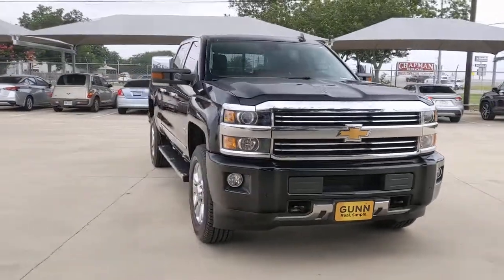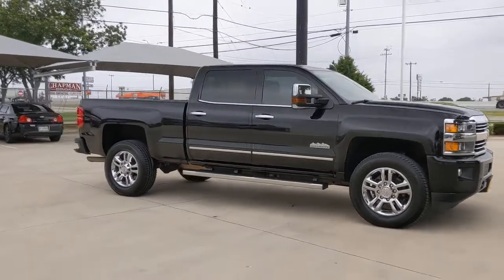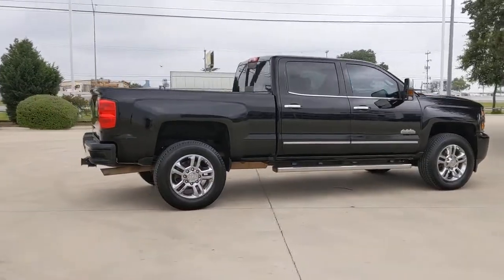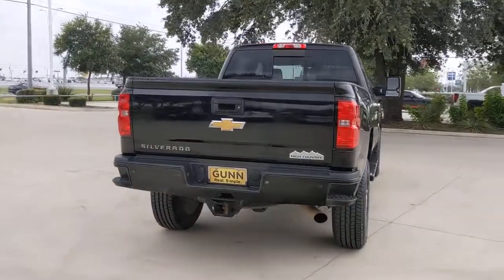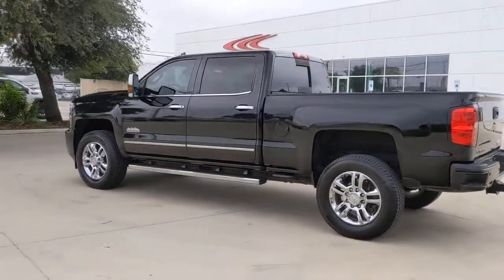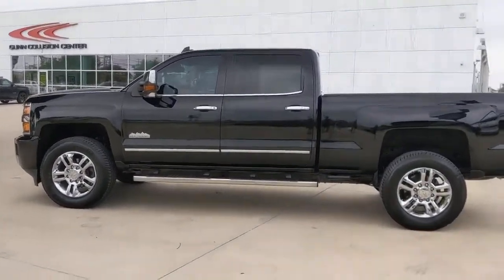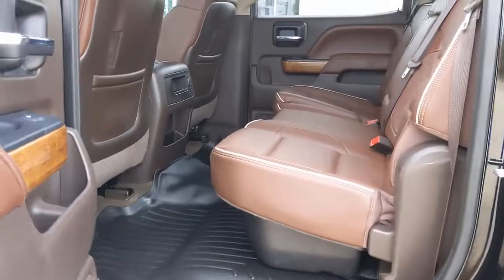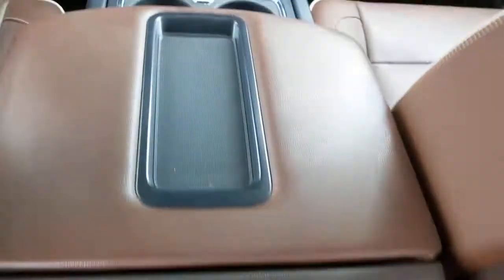2015 Chevrolet SILVERADO 2500HD San Antonio, Austin, New Braunfels, Houston, Converse, TX G210794C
2015 Chevrolet SILVERADO 2500HD
2015 Chevrolet SILVERADO 2500HD HIGH COUNTRY - Stock#: G210794C - VIN#: 1GC1KXEG1FF679473

Gunn BuickGMC
12526 IH 35 North

Call Today on this 2015 Chevrolet Silverado 2500HD High Country and be the first in line. We are performing our multi-point inspection and making sure it meets our standards but we are ready to answer your questions. If this is the one for you call now.Clean CARFAX.Priced below KBB Fair Purchase Price!2015 Black Chevrolet Silverado 2500HD High Country Vortec 6.0L V8 SFI Flex Fuel VVT 6-Speed Automatic HD Electronic with Overdrive